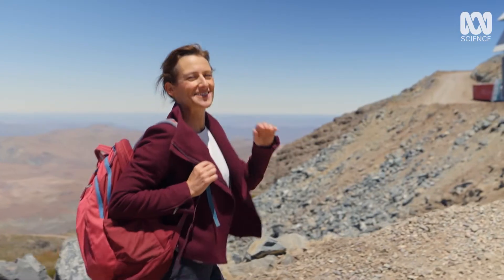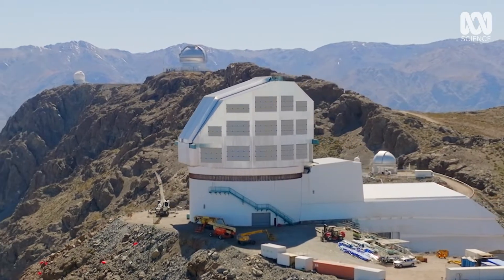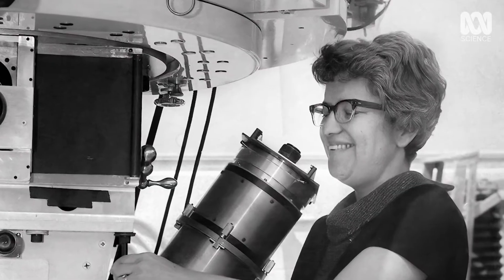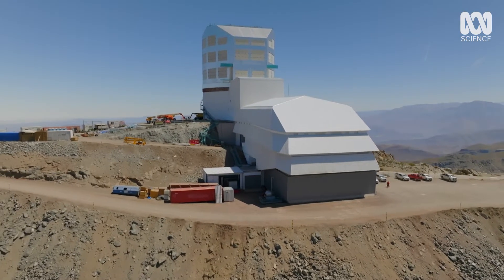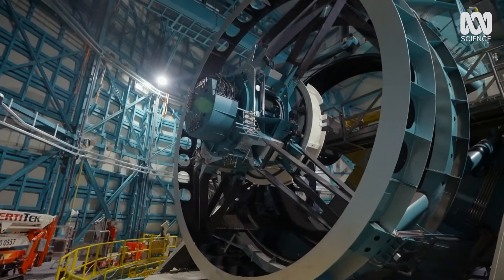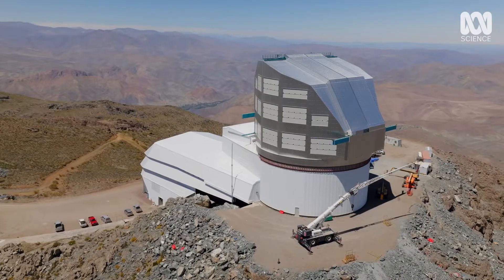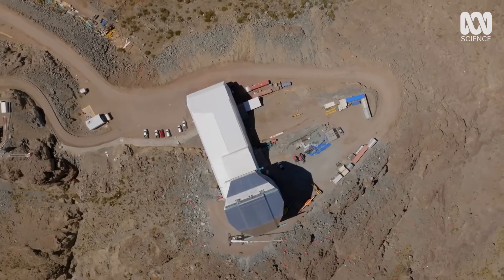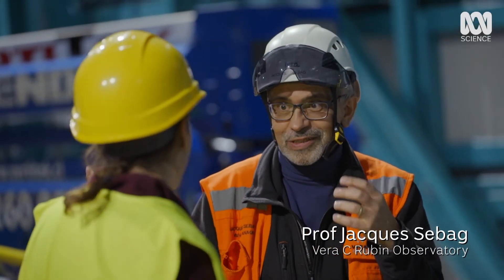Building the most advanced observatory in the world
Astrophysicist Dr Tamara Davis takes a sneak peak at the Rubin Observatory in Chile. Once complete, it'll record the entire night sky in just three days.

This excerpt is from the Australian documentary series, Catalyst. Australians can stream the program now on ABC iview